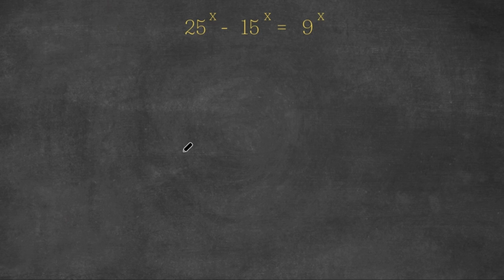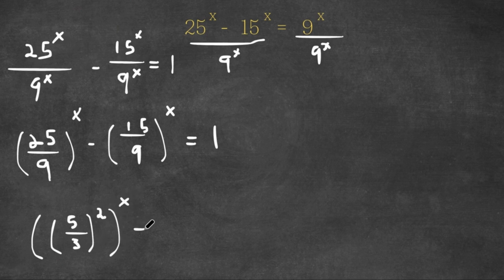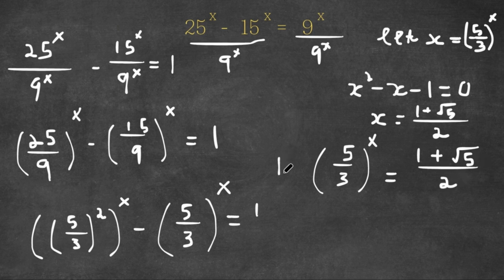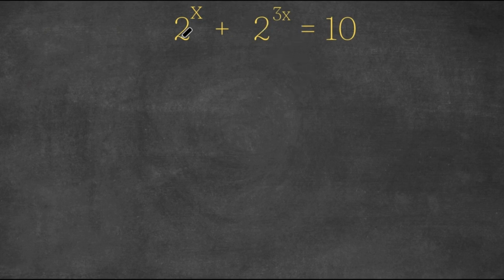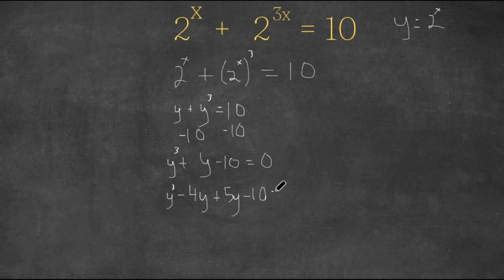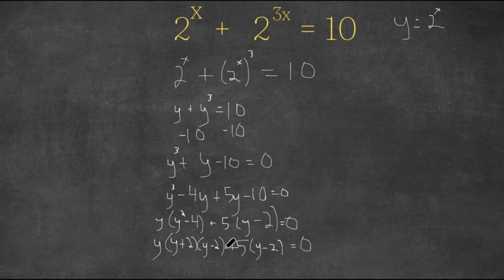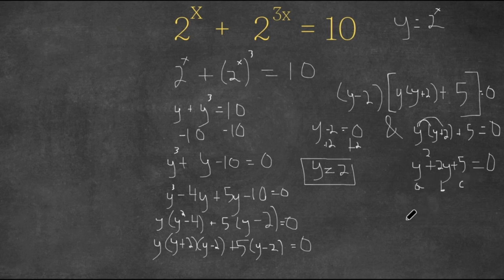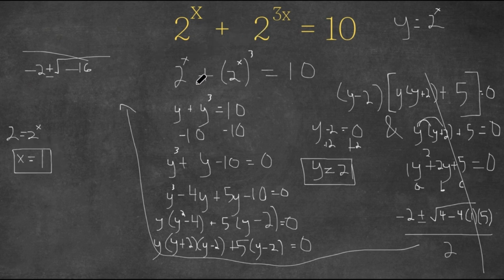A Beautiful Exponential Equation | Can You Solve This?